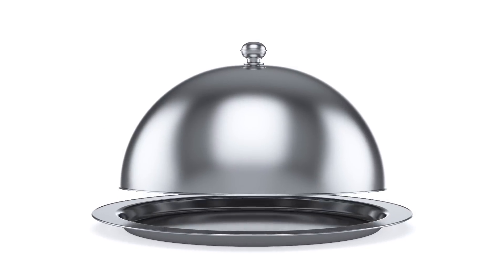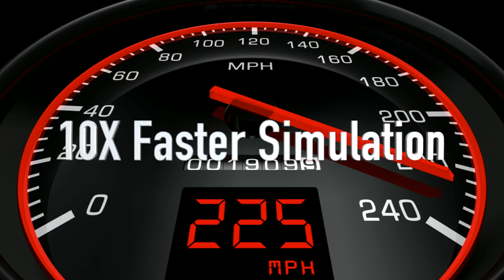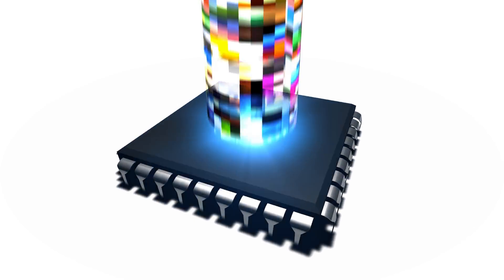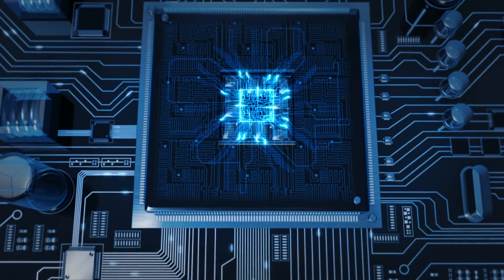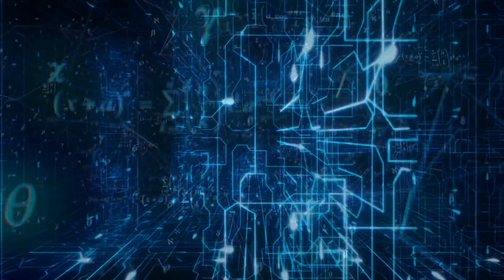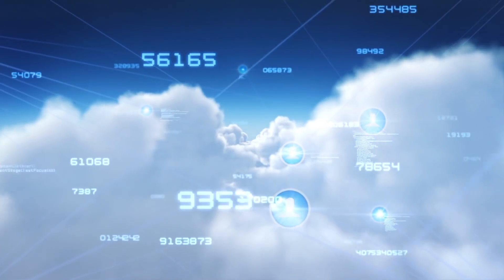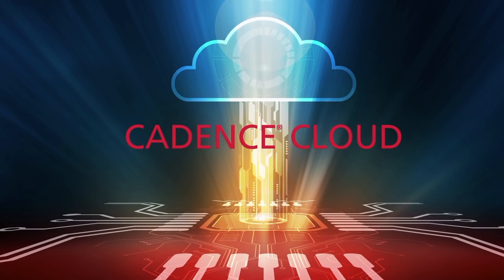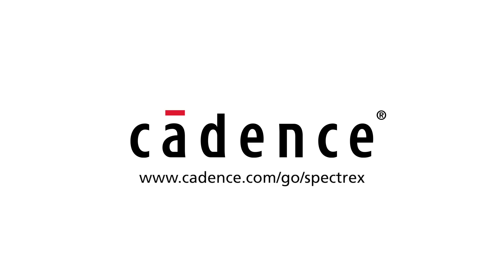Solving Analog Simulation Challenges in Complex Designs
Simulating analog circuits with millions of transistors? Learn how the new Cadence Spectre X Simulator helps you overcome challenges of large designs such as CMOS image sensors or SerDes containing millions of transistors and billions of parasitics. Get 10X faster simulation while maintaining golden accuracy.